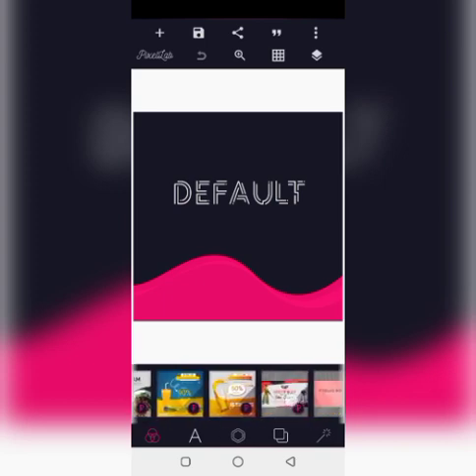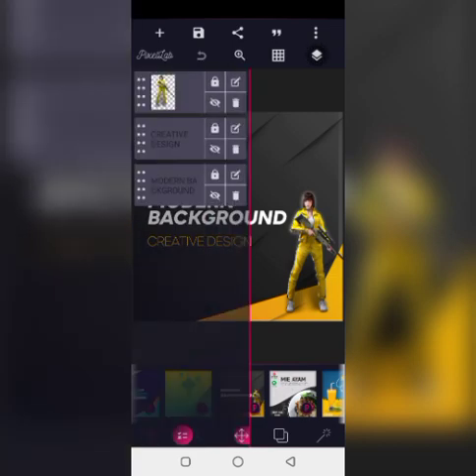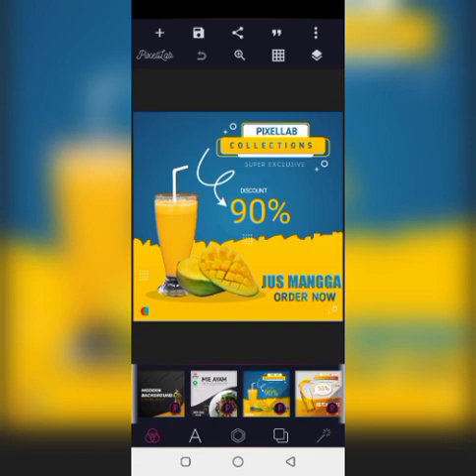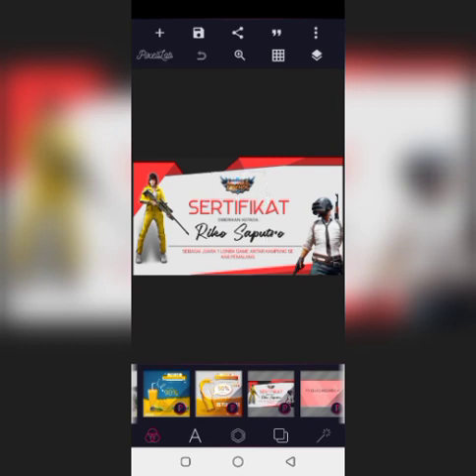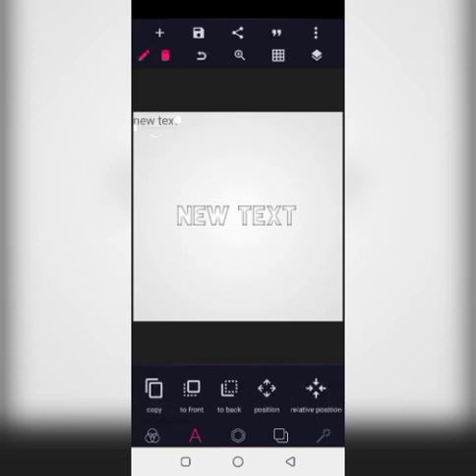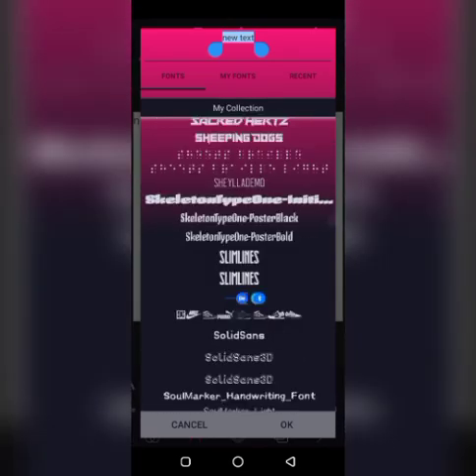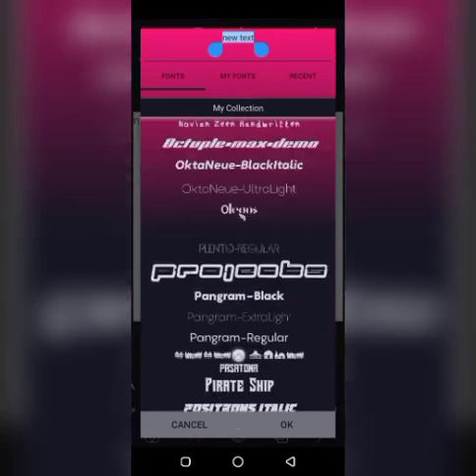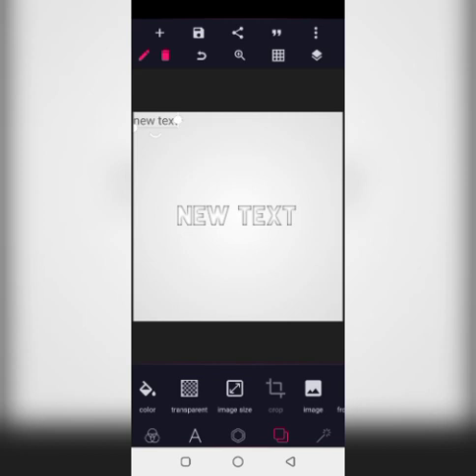Giveaway (6) PIXELLAB PRO FOR FREE 😱🔥 Brought to you by ellisgraphic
WELCOME TO ELLIS GRAPHIC CHANNEL

Giveaway Pixellab Pro brought to you by ellisgraphic

We have organized a special (SMARTPHONE MOTION VIDEO CREATION) MASTERCLASS ongoing now.

International Payment

Limited Slot!